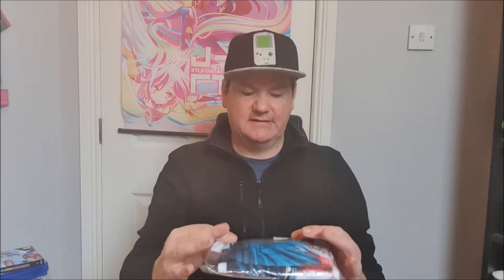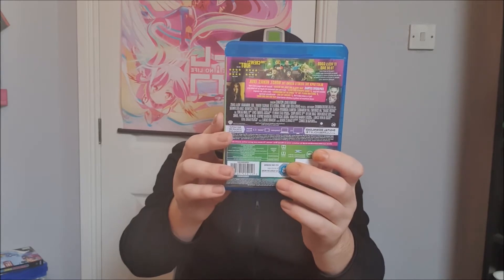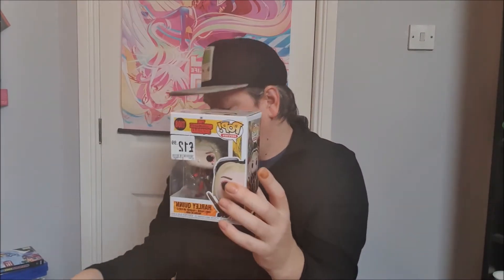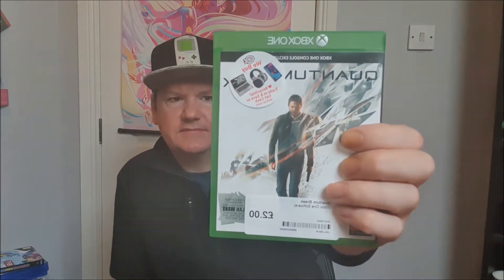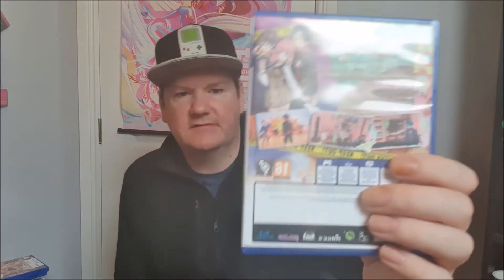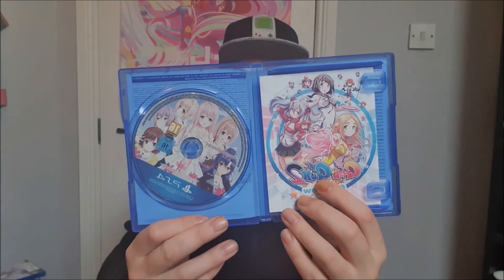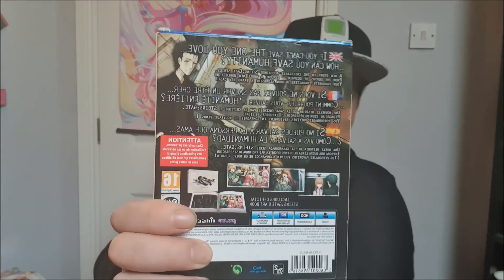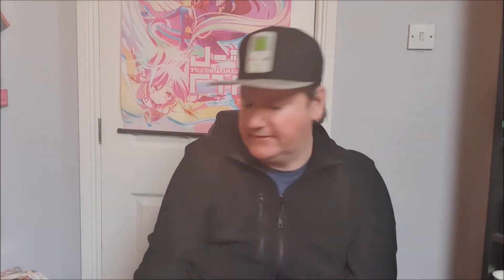Game Pickups Part 2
My recent game pickups part 2 in my final pickups video of Dec 2021 features Merch stuff, new tech headset and loads of games and support my youtube & Enjoy Video ;)